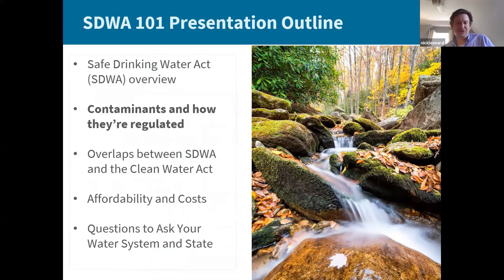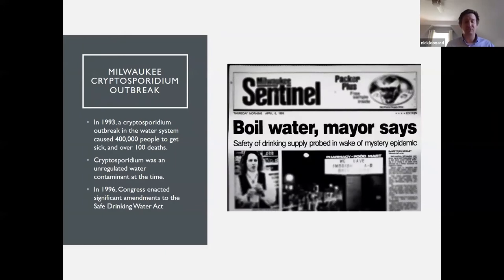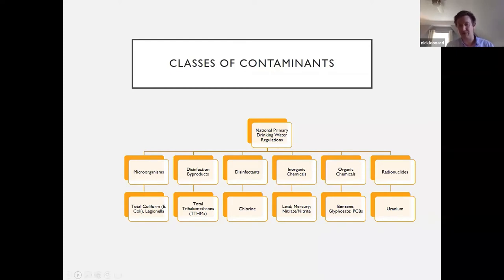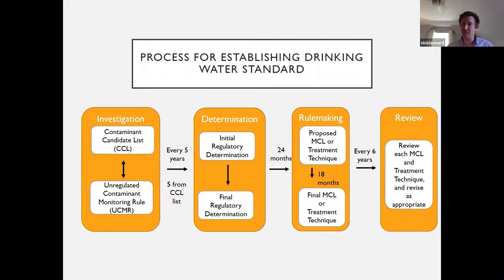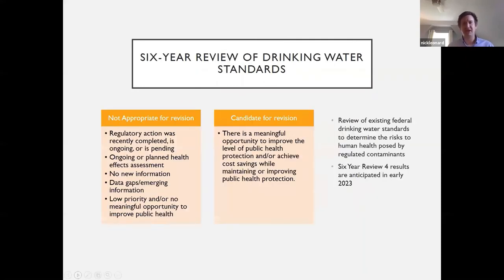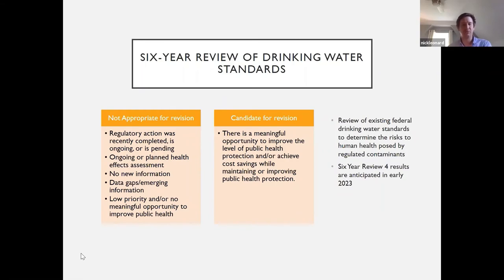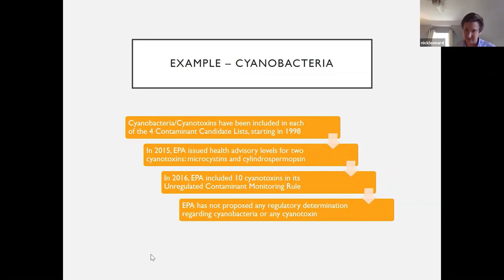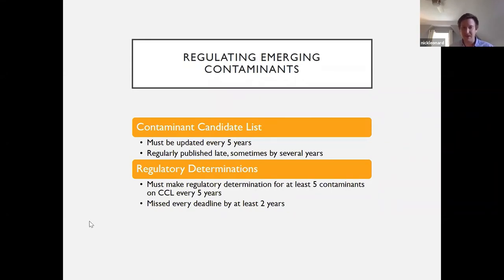Understanding the Safe Drinking Water Act: Regulating Contaminants of Concern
Nicholas Leonard of the Great Lakes Environmental Law Center provides an overview of the Safe Drinking Water Act (SDWA) including how contaminants are regulated, how the SDWA overlaps with the Clean Water Act, affordability and costs, and questions to ask your water system and state.